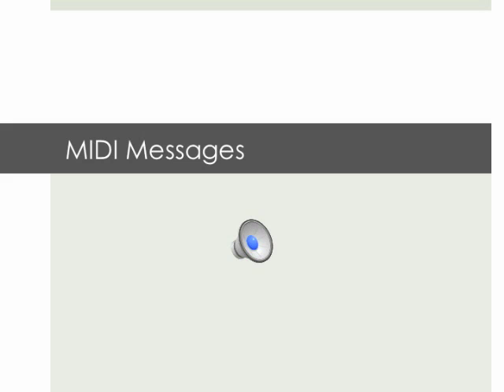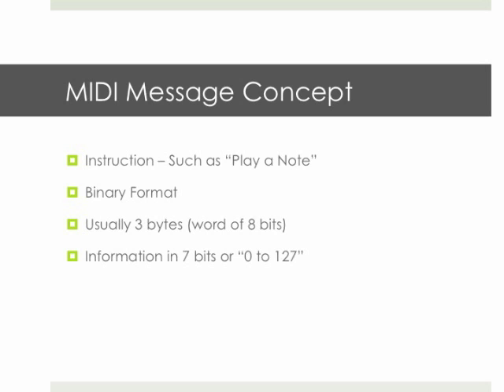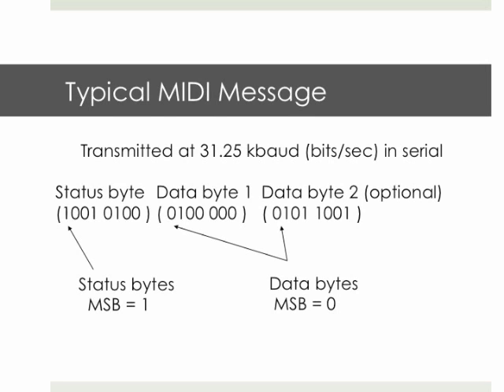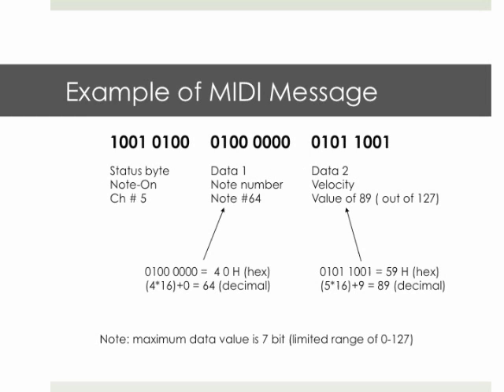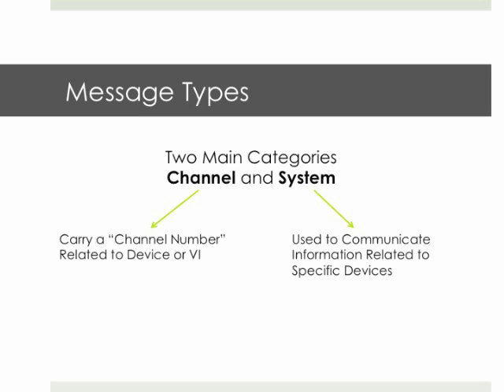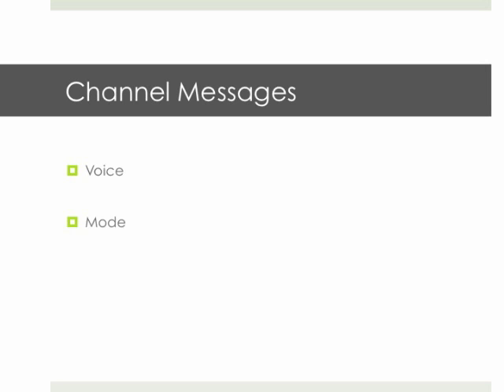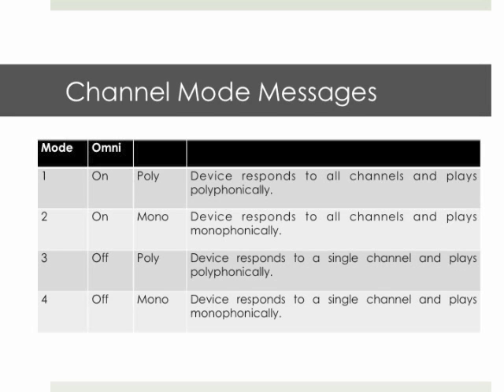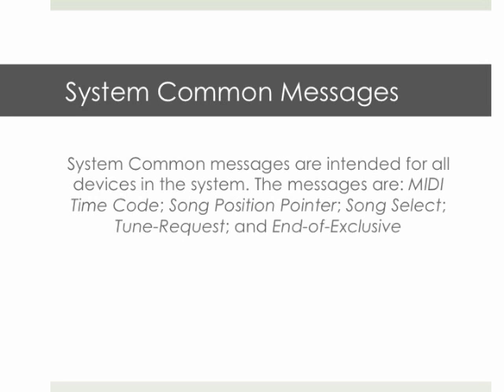MIDI Messages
Description of MIDI Messages